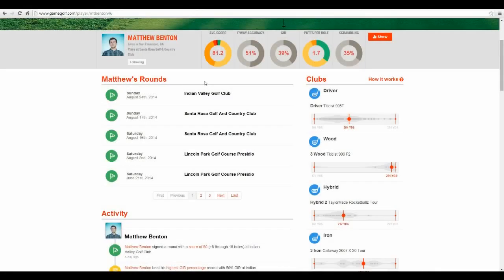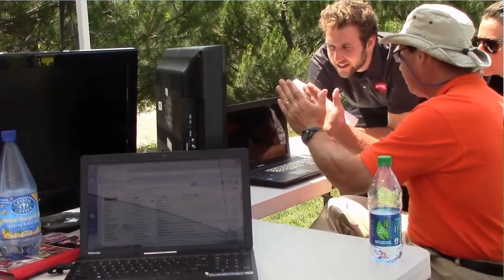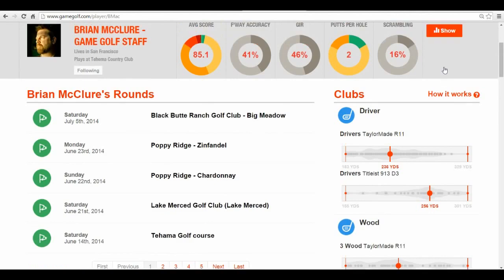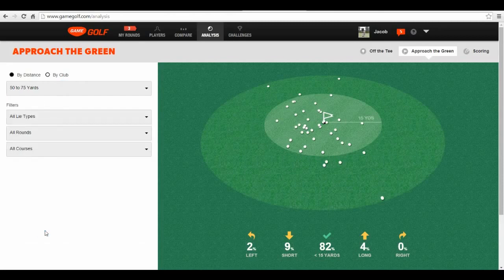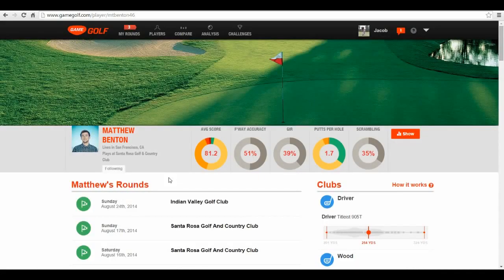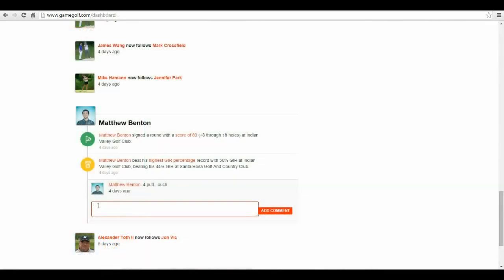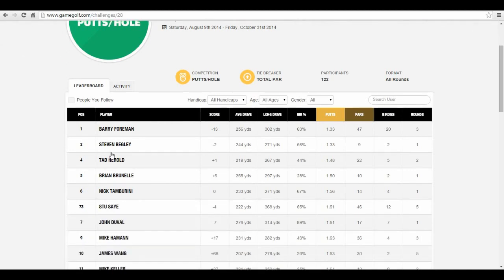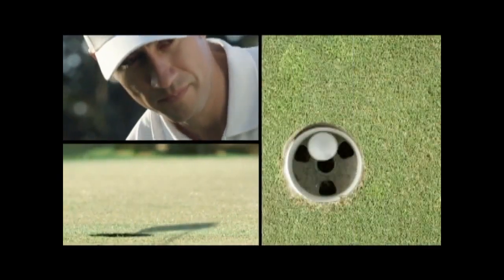GAME GOLF Data-Driven Coaching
Teaching Professionals using GAME GOLF to help students improve